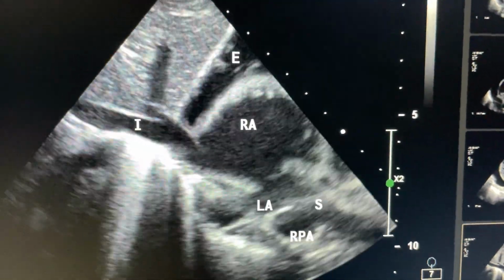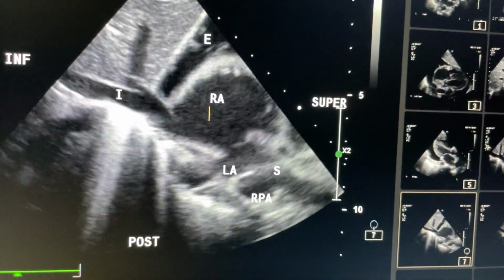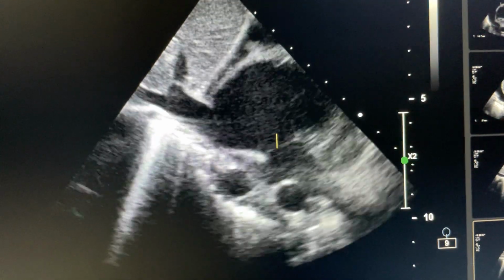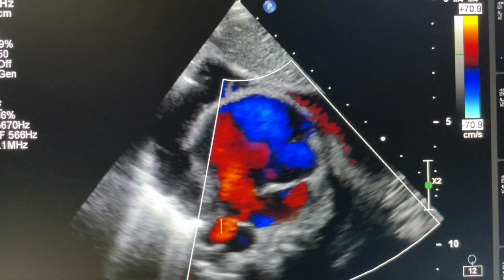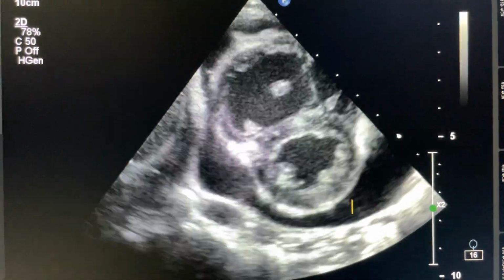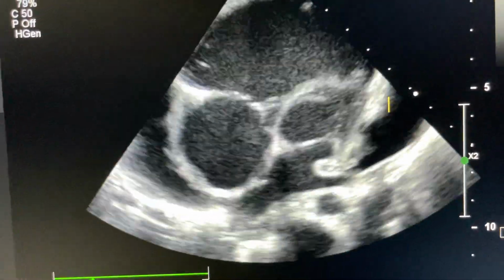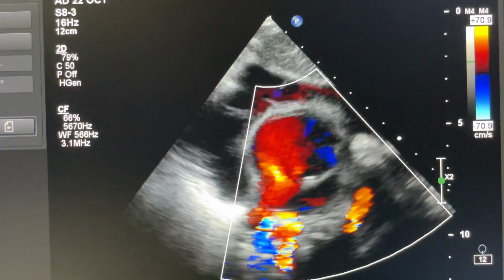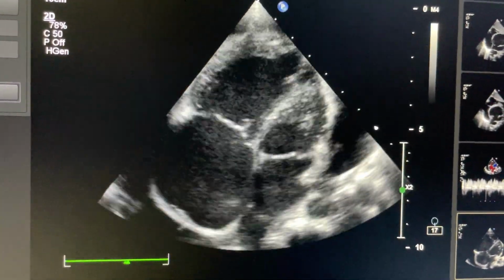Moderate Pericardial Effusion with Sinus Venosus ASD SVC type